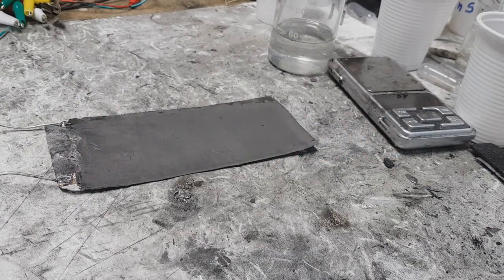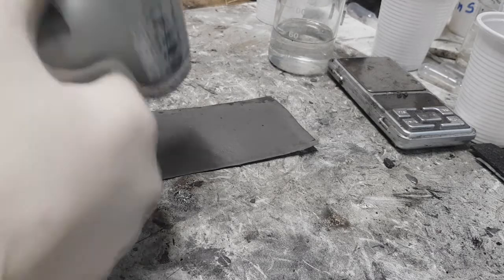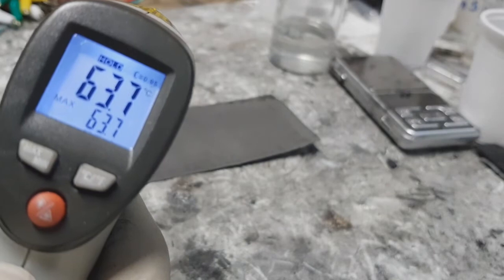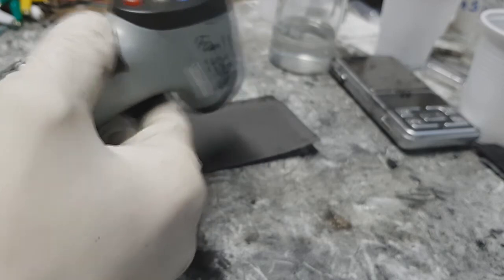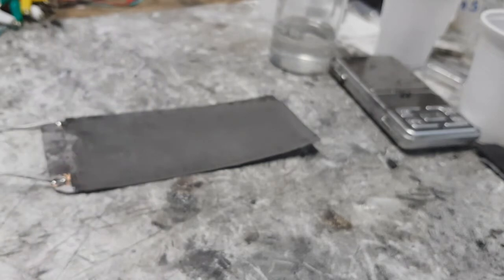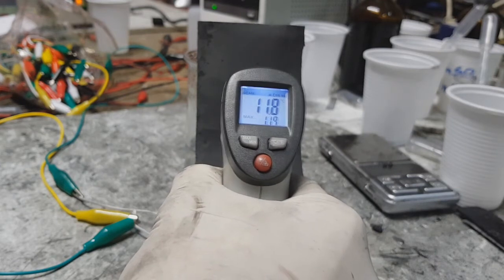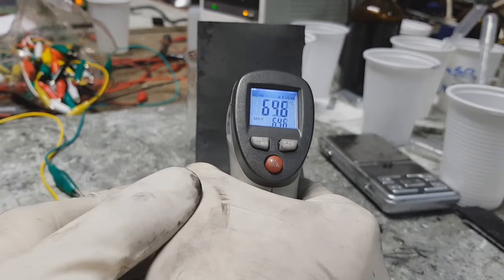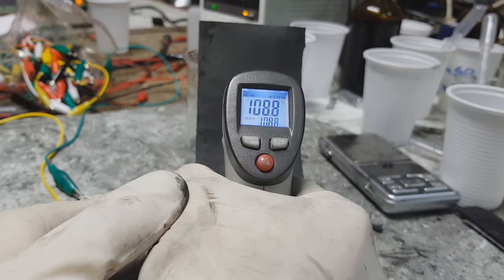Conductive Ink Heater (200 degrees C)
The video "Conductive Ink Heater (200 degrees C)" is a update of heater which is made from carbon conductive ink. I get 200 degrees C.

or